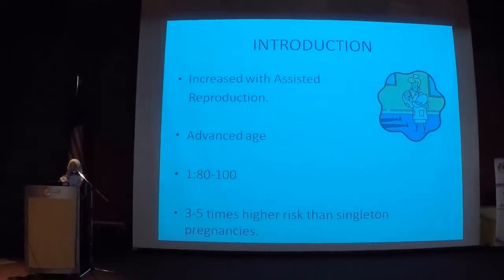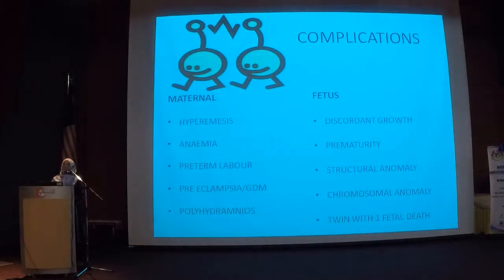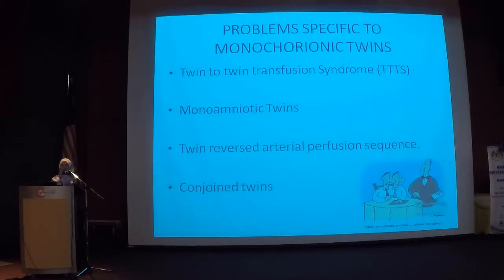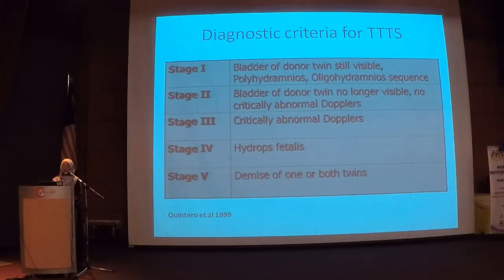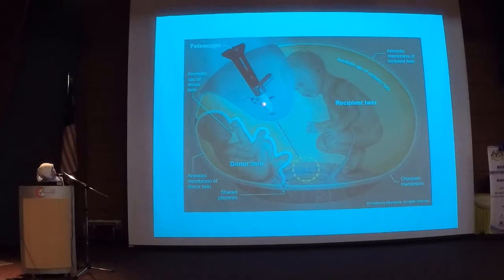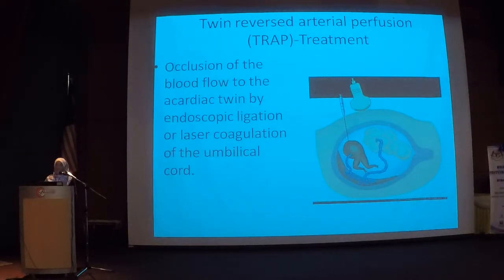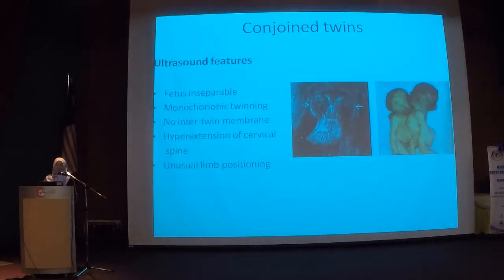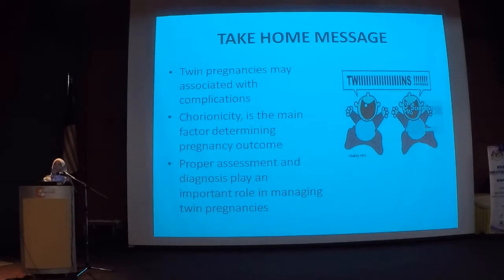MONOCHORIONIC TWIN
Monochorionic twin presented by Dr. Haliza Ghazali, Consultant Maternal Fetal Specialist, HSAH during High Risk Obstetrics Summit 2018 organized by Department OBGYN, Hospital Sultanah Bahiyah, Alor Setar, Kedah. 8th October 2018.